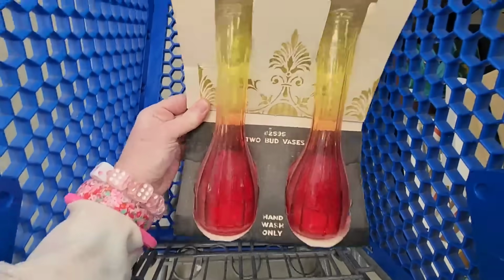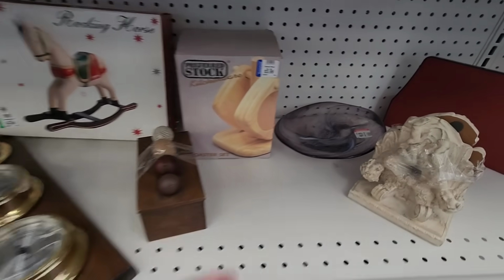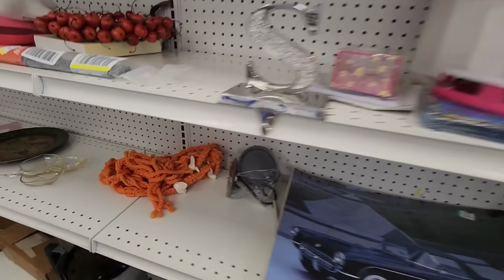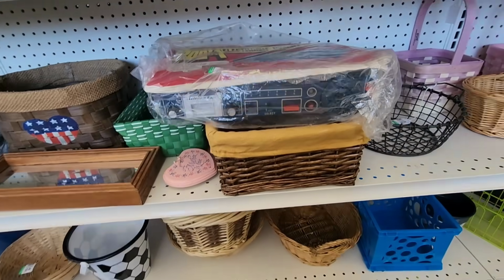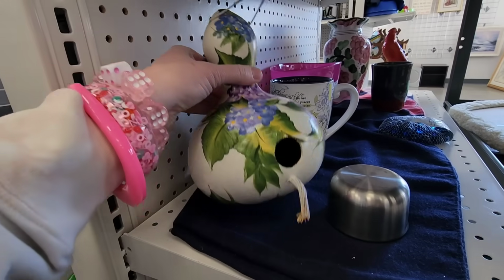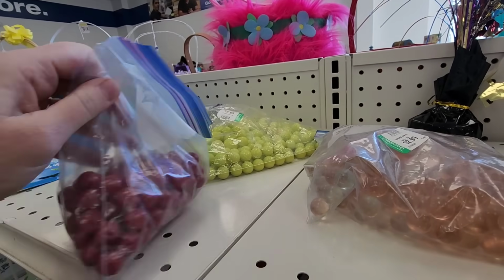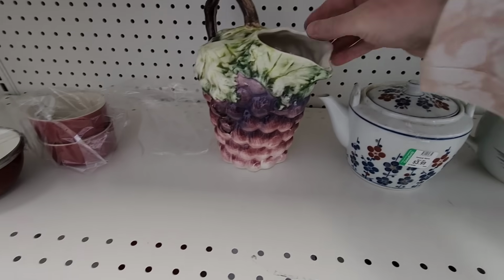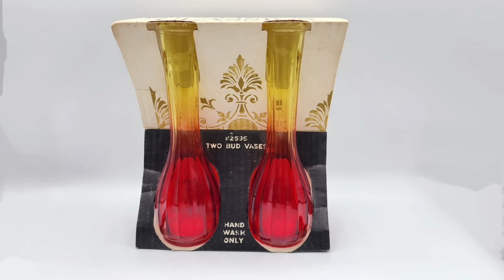No Pouting at Goodwill -Shop Along With Me - Goodwill Thrift Store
I returned to the Elizabethtown Goodwill - this time without dilated eyes! Will I be able to find anything this time??